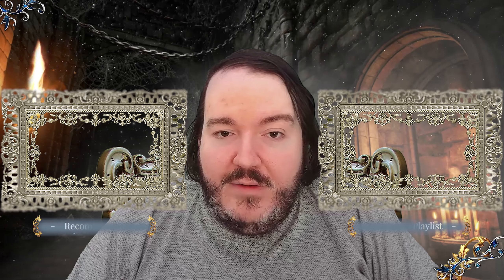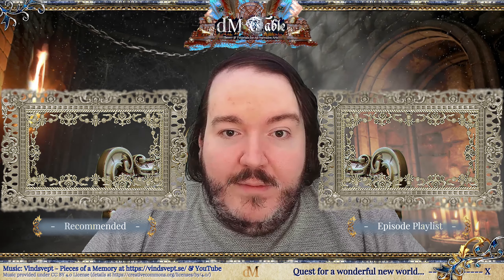5 Great Traps for Your Dungeoncrawl Experience – Part 3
All about narrative design, whether in games, roleplaying, or elsewhere, hopefully in a clean, yet original manner. Here every Friday at the same time. __*+★_▂▃▅▆|█) Open-for-Treasure (█|▆▅▃▂_★+*__

Each time someone opens this description box I wanted them to find a treasure of a lifetime, a totally incredible experience. Welcome to the dM Table!